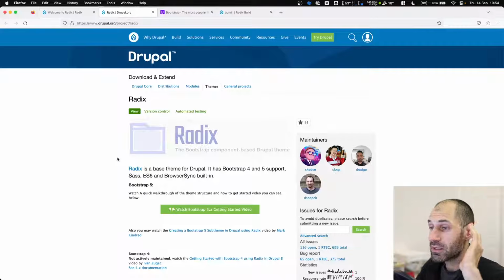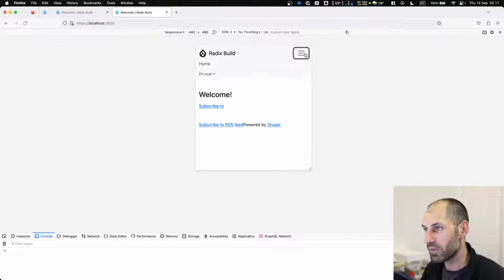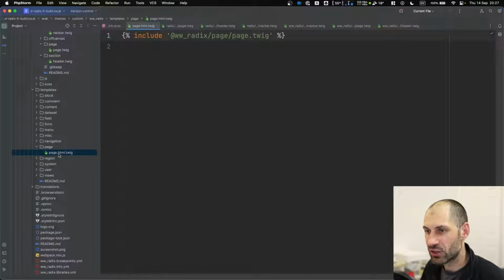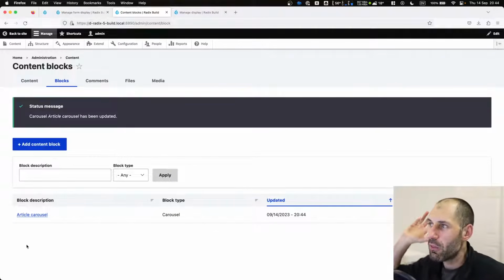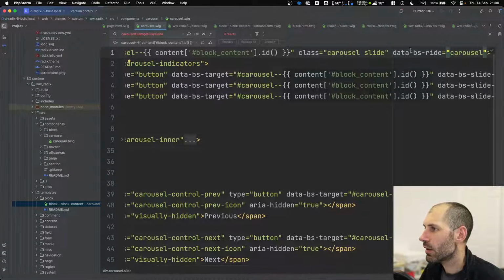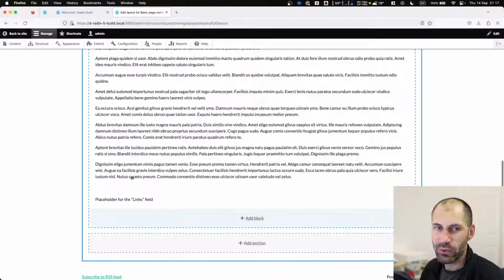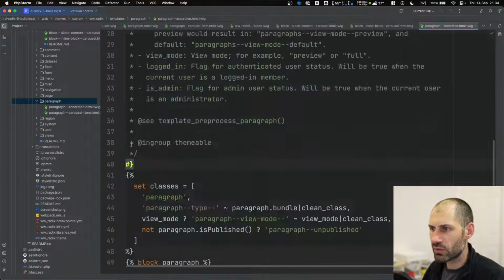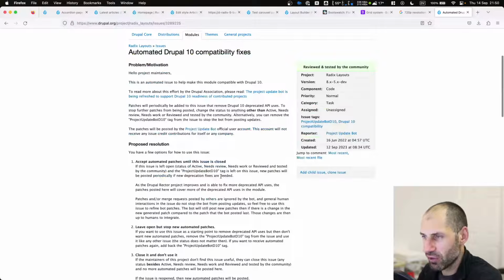Getting Started with Bootstrap 5 using Radix in Drupal 10 (2024)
NOTE: This video uses Radix:5.x

Learn how to download and create a Radix sub-theme (Bootstrap 5) and create many components.

00:00 - Intro
02:59 - What we'll build
04:21 - Download Radix
04:52 - Download Components
05:34 - Enable Radix and Components
06:13 - Create Radix sub-theme
08:11 - Install sub-theme
09:24 - Compile Bootstrap
13:58 - Configure Block
17:09 - Understanding Components in Radix
22:51 - Implement Bootswatch
24:03 - Copy over _variables.scss file
24:47 - Copy over _bootswatch.scss file
26:48 - Turn on twig debug
28:04 - Override navbar
37:47 - Bootstrap Carousel
40:35 - Create Carousel block type
41:04 - Download Paragraphs
41:50 - Create Carousel item paragraph type
42:11 - Carousel item paragraph fields
45:37 - Create carousel block
47:54 - Configure Preview view mode on carousel item
50:04 - Add carousel block to frontend
51:51 - Create carousel.twig file
55:00 - Override block template for carousel
1:04:31 - Modify the carousel.twig
1:07:25 - Download and Install Twig Tweak
1:12:39 - Override paragraph carousel item template
1:15:27 - Add paragraph twig code for carousel item
1:21:30 - Install Layout Builder
1:21:46 - Enable Layout Builder on Basic Page
1:26:18 - Download and Install Layout Builder Iframe Modal
1:30:28 - Create test carousel page
1:30:38 - Create carousel on page
1:32:34 - Override inline block template
1:34:29 - Bootstrap Accordion
1:35:07 - Create accordion item paragraph type
1:35:51 - Create accordion paragraph type
1:37:03 - Create accordion test page
1:38:18 - Add paragraph field into page
1:39:32 - Override accordion paragraph template
1:45:29 - Download and install Devel
1:46:17 - Generate Test Content
1:46:56 - Create Latest Articles view
1:49:15 - Implement Bootstrap Grids in Views
1:49:54 - Create "Homepage" page
1:51:26 - Create custom image style
1:52:54 - Adjust grid settings
1:55:25 - Radix Layouts